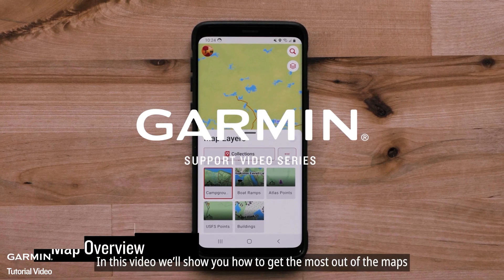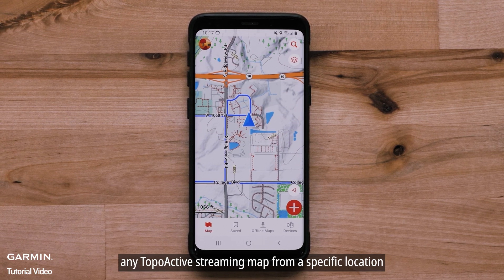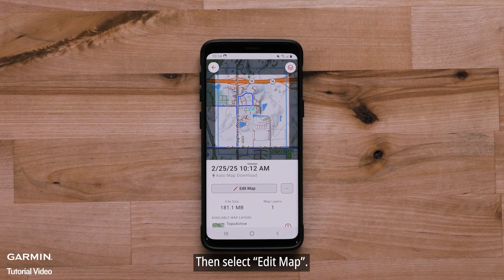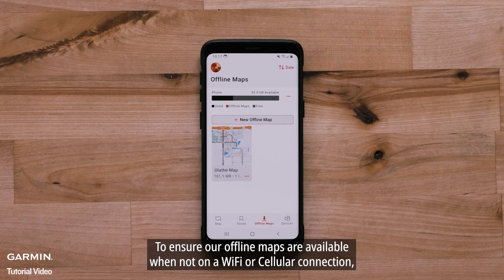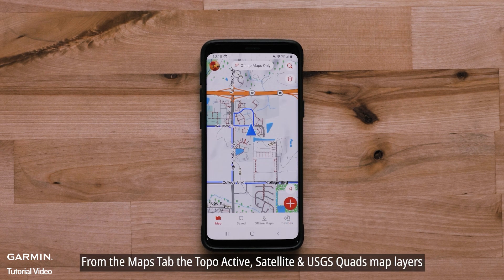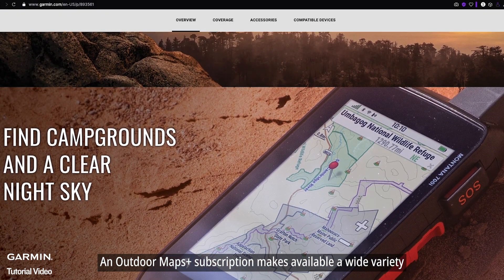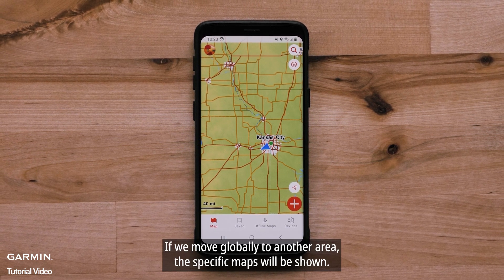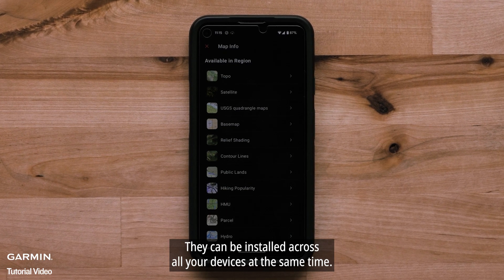Tutorial - Garmin Explore App: Mapping ｜Your Garmin Maps Just Got Smarter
This video will show you how to get the most out of the maps in the Garmin Explore App. You’ll learn how to download and manage offline maps, customize map layers, and enable “Offline Maps Only” mode for adventures without connectivity. It also covers premium features available through the Outdoor Maps+ subscription, including specialized maps for regions like Canada and France. Whether you’re on Android or Apple, these tips apply to all users.

00:00 Intro
00:21 Downloading and Editing Maps
01:19 Managing Offline Map Settings
02:13 Exploring Outdoor Maps+ Features
03:13 Outro